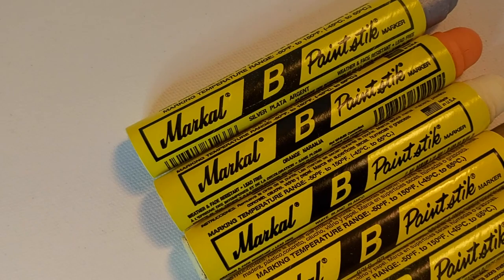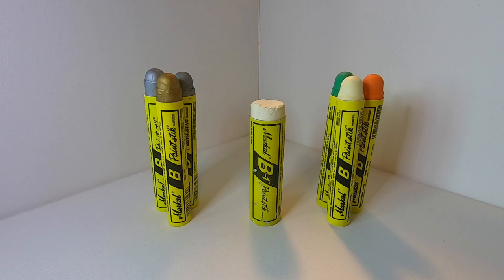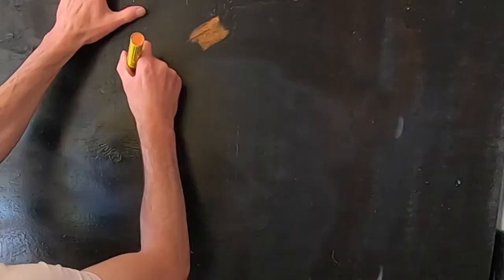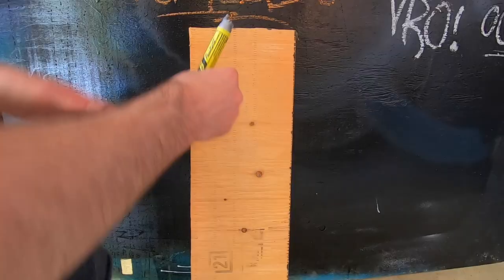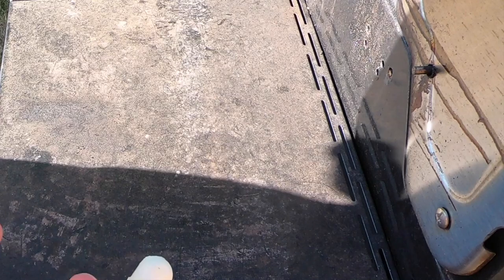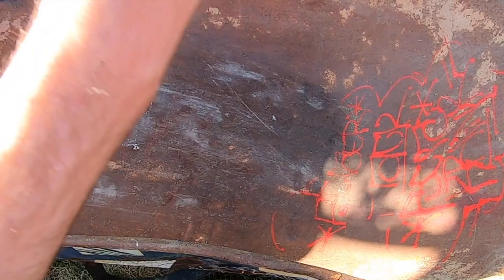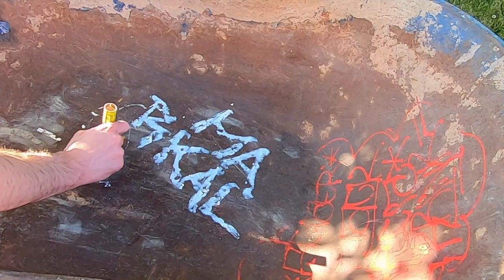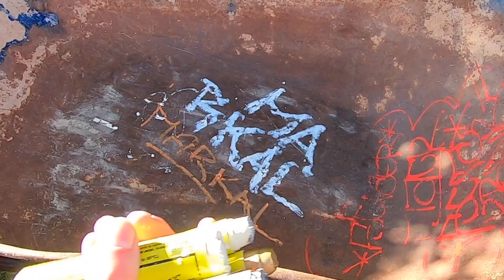Markal B Paint Stick Review And In Depth Tagging Surface Test | THE FUNNEST SOLID GRAFFITI MARKER ?!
This will tell and show you everything there is to know about the Markal B Paint Stick (Markal B Paint Stik) in a product review, and graffiti tagging demo.
Pick the Markal B Paint Stik up

COMMISSION INFO

TIMESTAMPS
0:00 - Product Overview and Info
2:26 - Surface Tag Test on Smooth Wood!
4:30 - Surface Tag Test with Metallic Colours!
6:01 - Surface Tag Test on Wet Smooth Wood!
6:56 - Surface Tag Test on Rough Wood!
7:50 - Surface Test on Brick!
9:03 - Surface Tag Test on Greasy Metal!
9:44 - Surface Tag Test on Clean HOT Metal!
11:05 - Surface Tag Test on RUSTY METAL!
12:14 - My Experiences and Thoughts About The Markal B